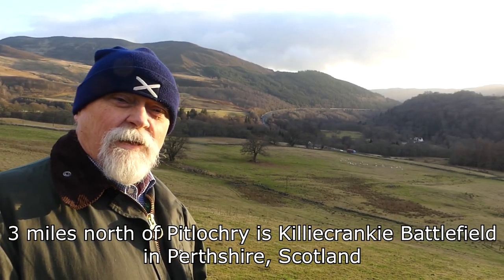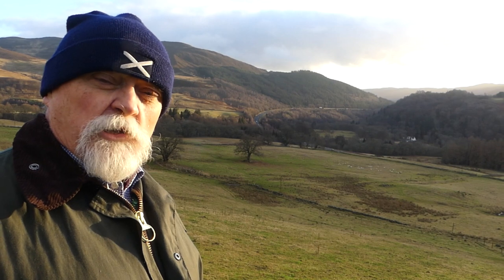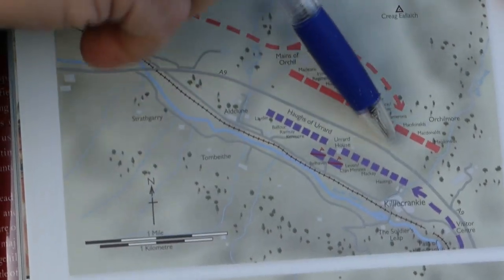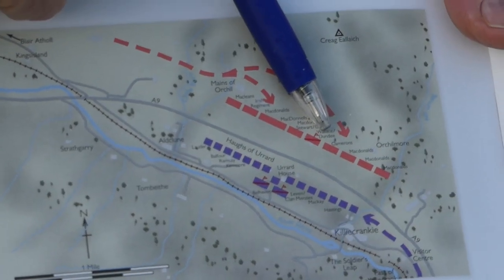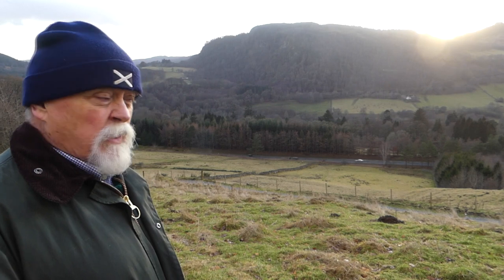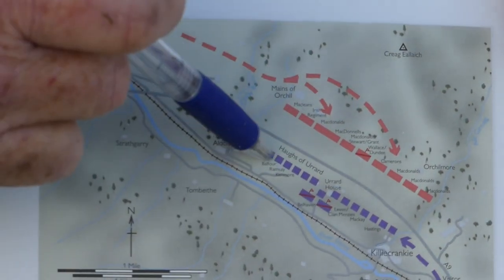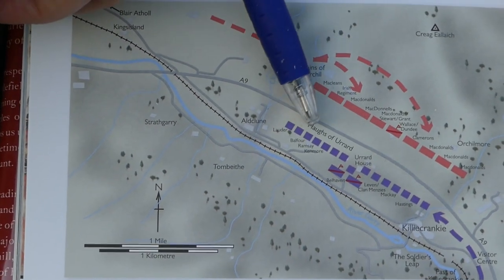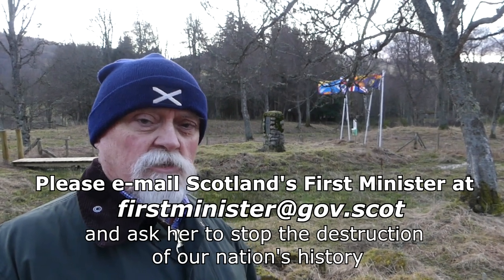The Story of Killiecrankie Battlefield and Transport Scotland's plan to destroy its heart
Looking from the Jacobite side of the battlefield we talk about the first Jacobite battle here then how the A9 came to pass through the middle of the battlefield.

Followed by why we believe the Transport Scotland route for the new carriageway destroys the very essence of the battlefield for future generations.

Finally our plea to help us persuade the Scottish Government to change the route so future generations can enjoy the battlefield too.

We need your help to get the Scottish Government and the First Minister in particular to stop this destruction. Scottish Government hold all the powers to stop this destruction.

Please tell them to stop the destruction of our Scottish Jacobite History at Killiecrankie Battlefield by:-

or by letter addressed to:-
'The First Minister of Scotland,
Unit 3 Govanhill Workspace,
69 Dixon Road ,
Glasgow G42 8AT'.

For more on the local Killiecrankie Soldiers of Killiecrankie group and the battlefield